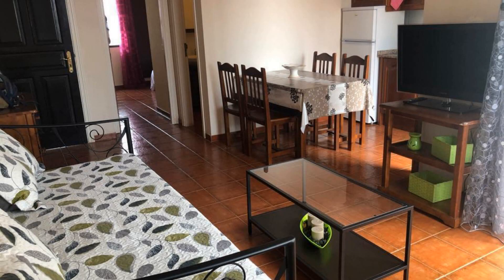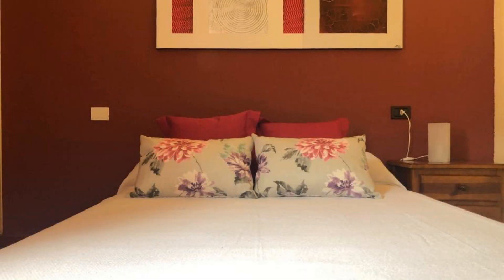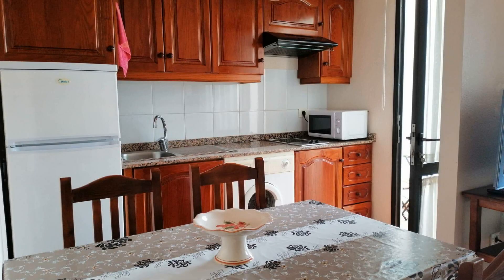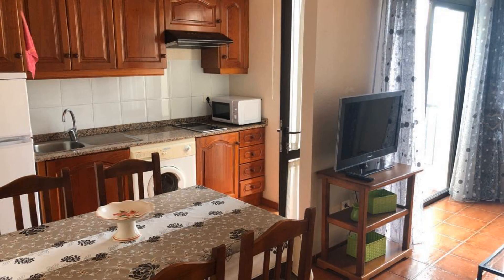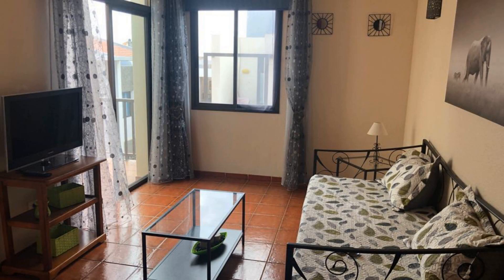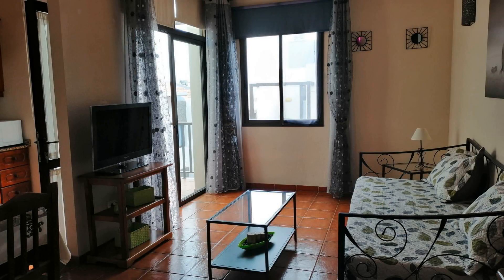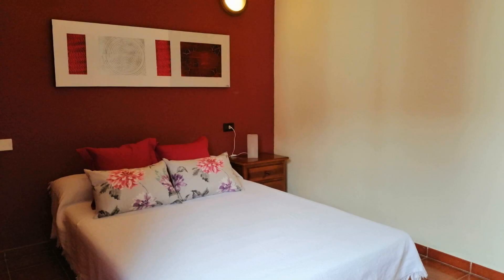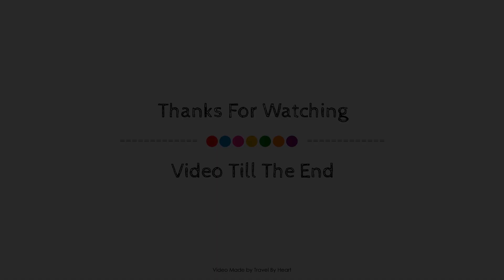Casa Aylin - En El Centro De Playa De Santiago, La Gomera, Spain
Searching For
1. Casa Aylin - En El Centro De Playa De Santiago - La Gomera
2. Casa Aylin - En El Centro De Playa De Santiago - La Gomera Virtual Tour
3. Casa Aylin - En El Centro De Playa De Santiago - La Gomera Rooms
4. Casa Aylin - En El Centro De Playa De Santiago - La Gomera Amenities
5. Casa Aylin - En El Centro De Playa De Santiago - La Gomera Videos
6. Casa Aylin - En El Centro De Playa De Santiago - La Gomera Offers
7. Casa Aylin - En El Centro De Playa De Santiago - La Gomera Deals
Audio Credit:
Track Title: Subway Dreams
Artist: Dan Henig